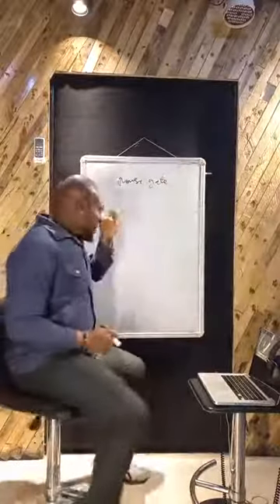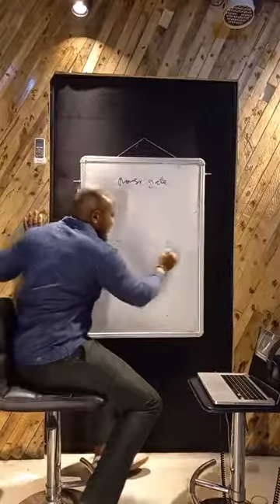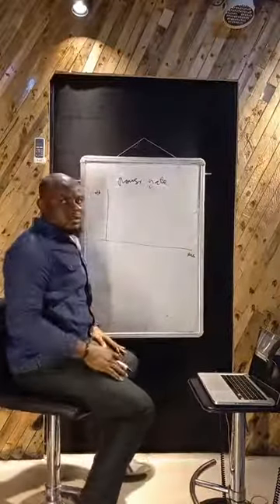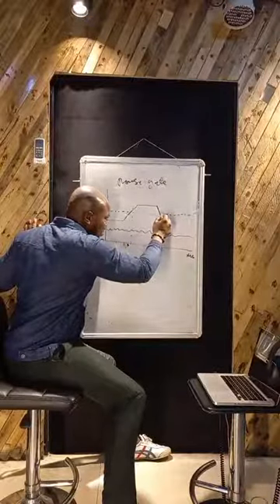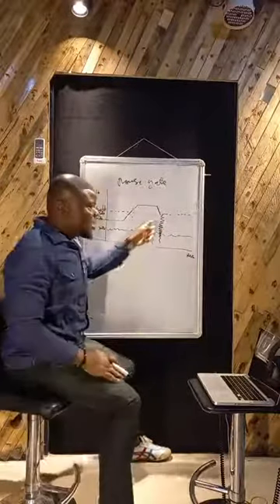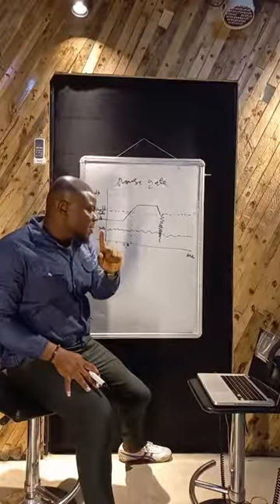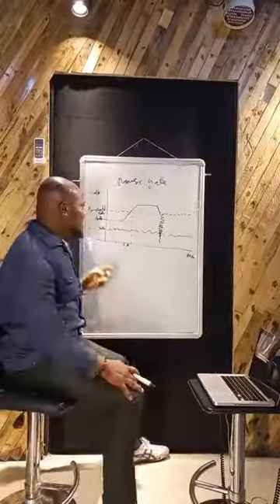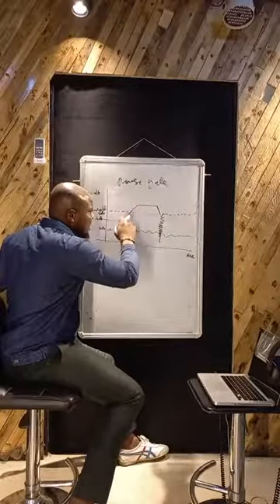Fundamentals of how to use the Gate